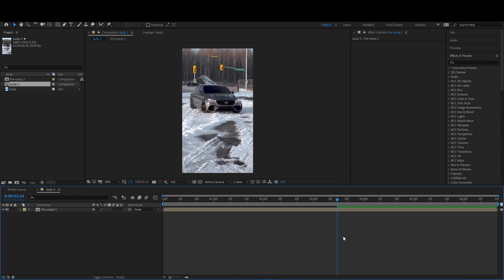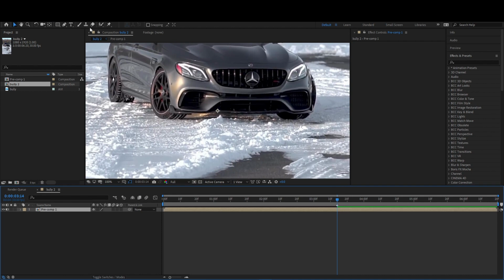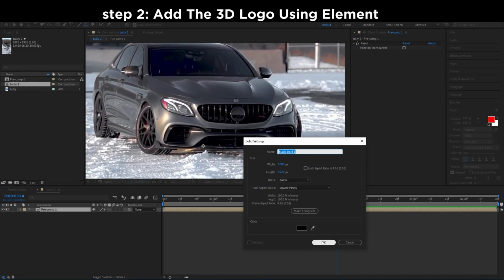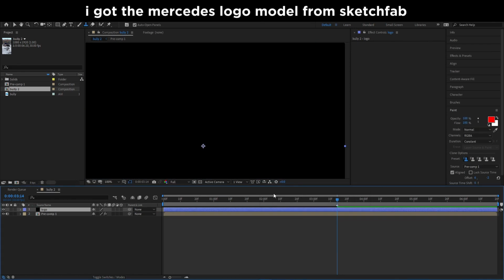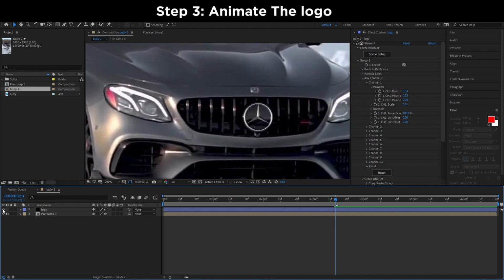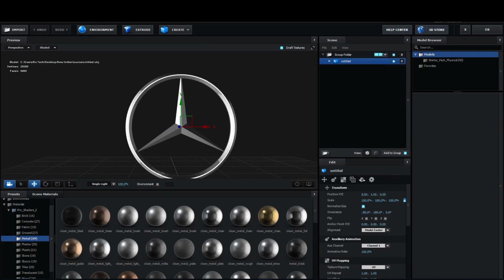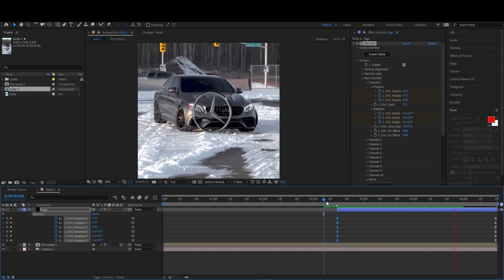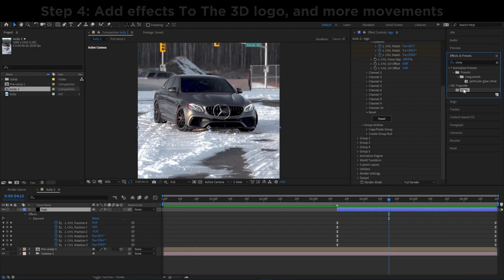Watch Me Make a 3D Car Logo in After Effects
►This is a quick video of me making a 3D car logo.

►The footage used in this video belongs to: @bully63 on Instagram

After Effects Version: CC2022

*This tutorial is NOT for beginners*